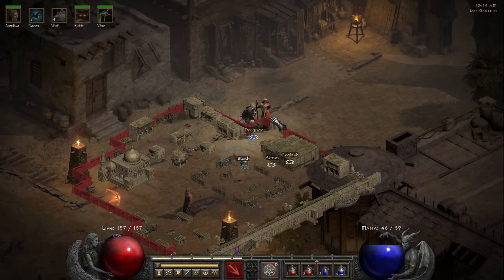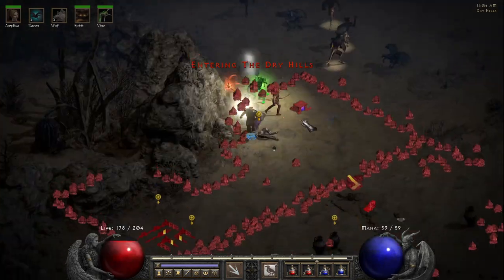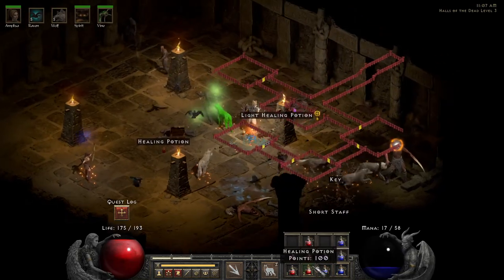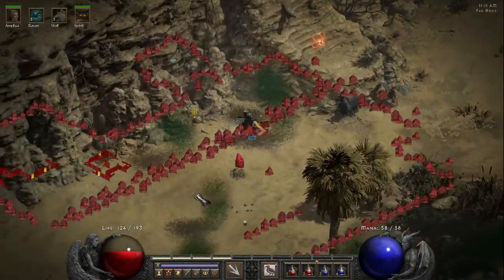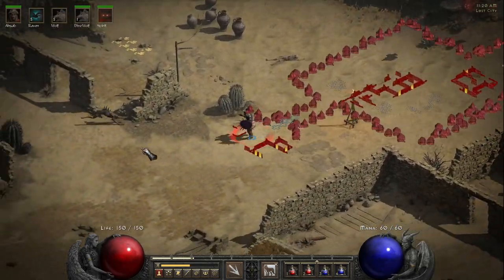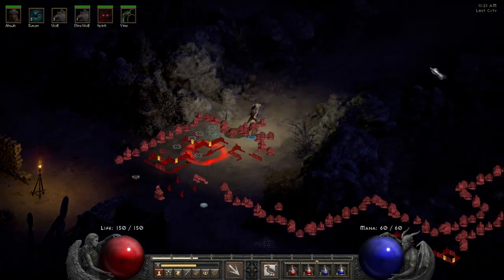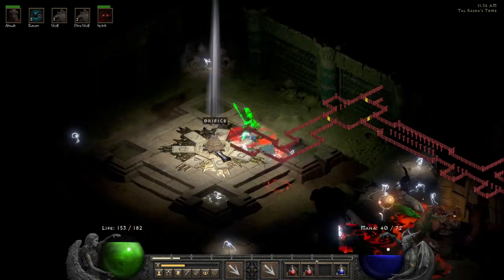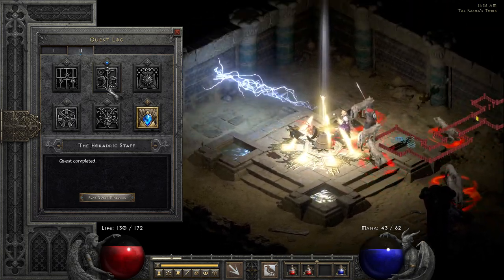How to do the Horadric Staff quest so you can open Duriel's Chamber later on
I show you how to complete the horadric staff so you can win the video game